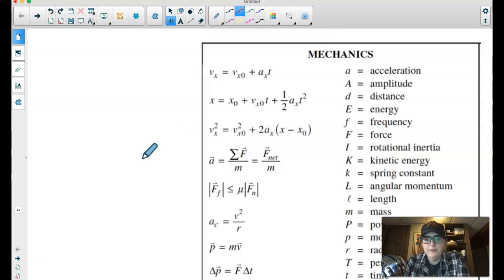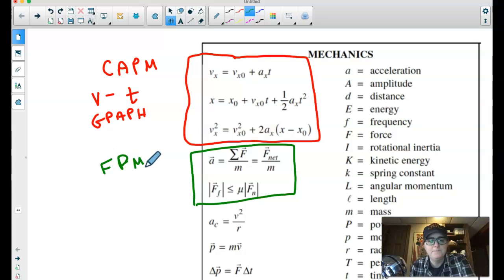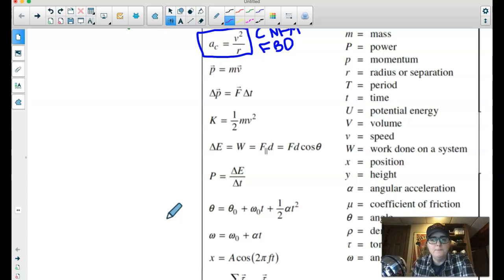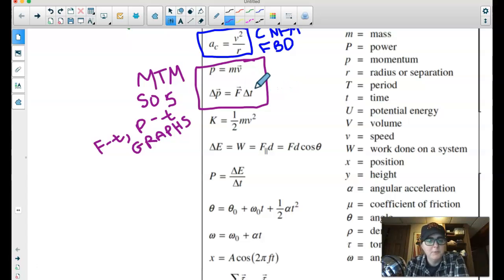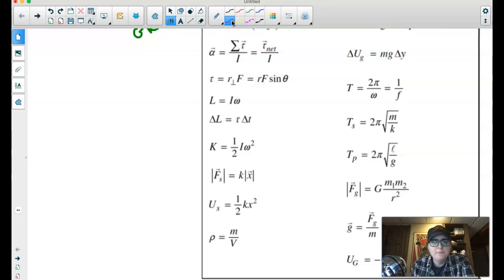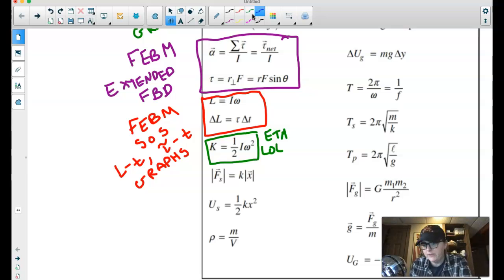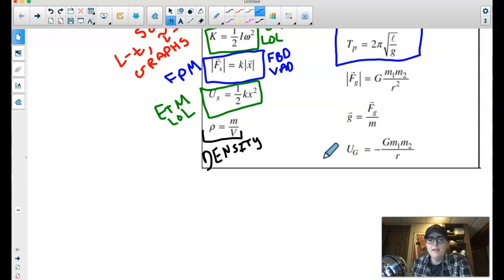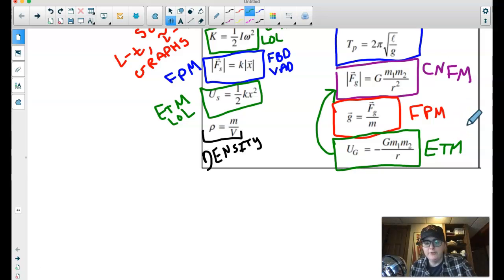Formula Sheet Summary